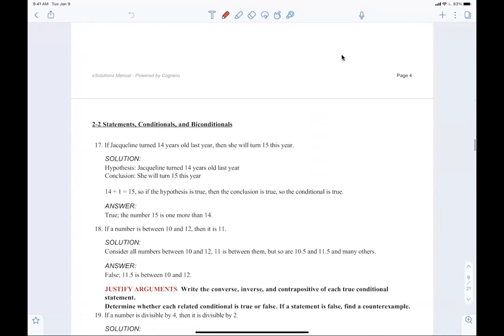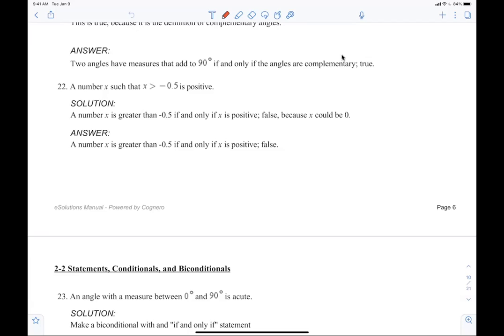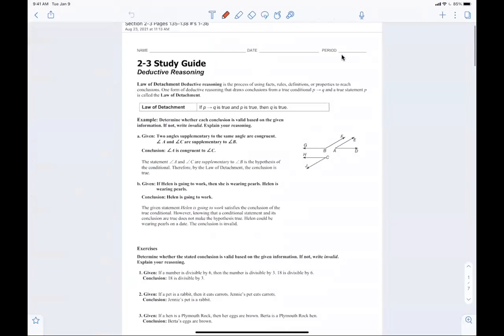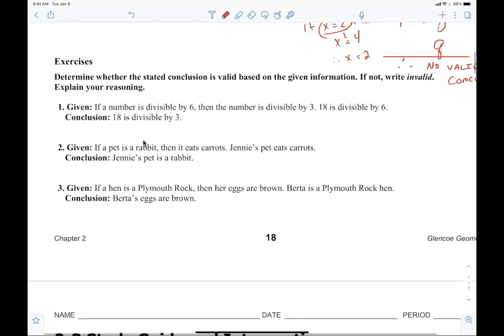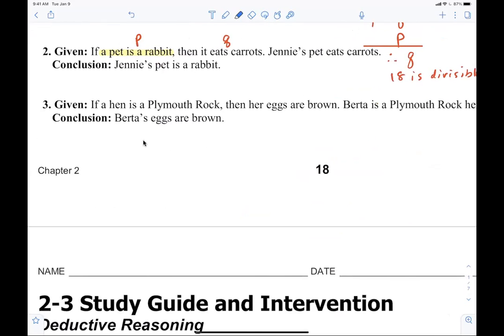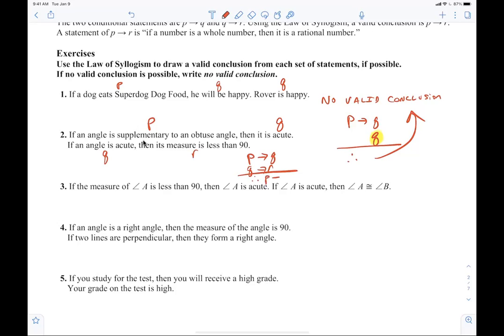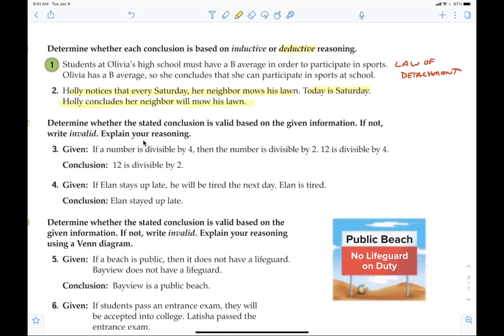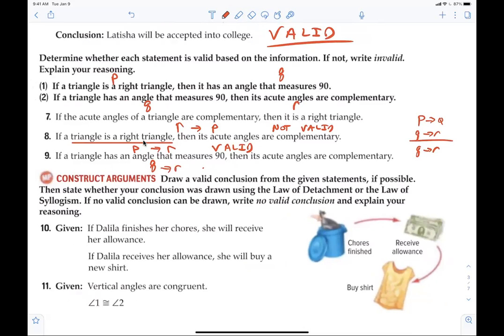Geometry Section 2-3 Deductive reasoning